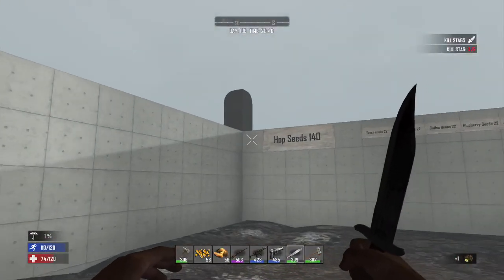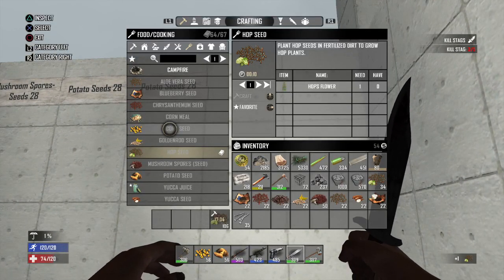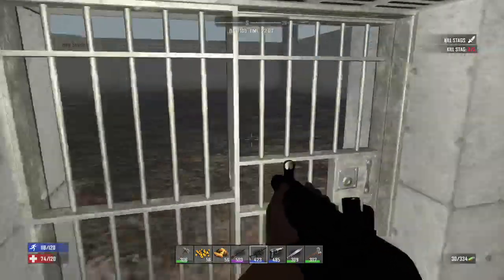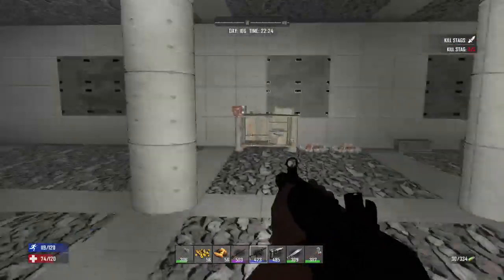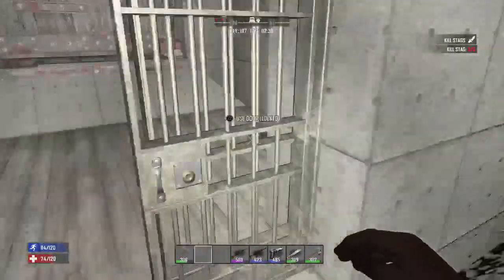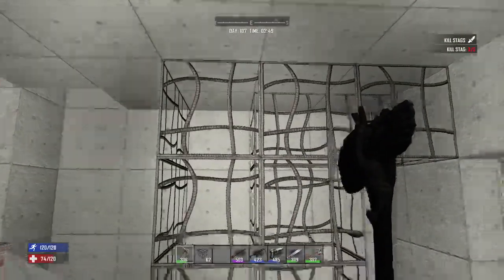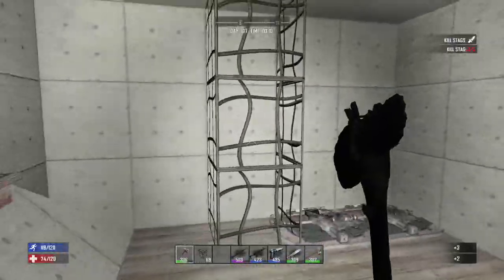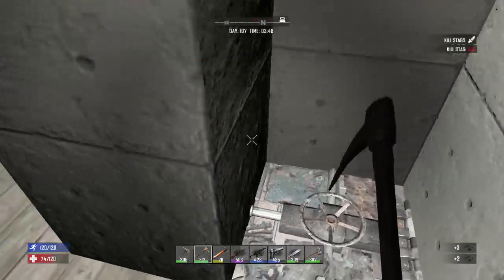7D2D Lives stream part 36 3/4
PSN = sniping305miami
STEAM = RPG GAMERs
Skype = RPG Gamers = the picture is from anime Bleach